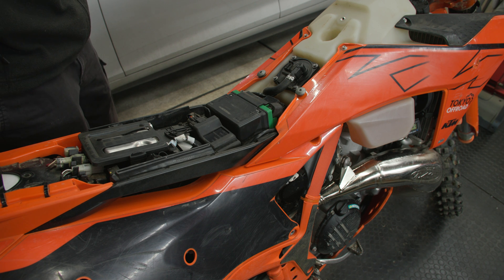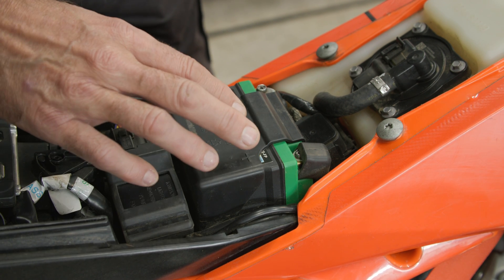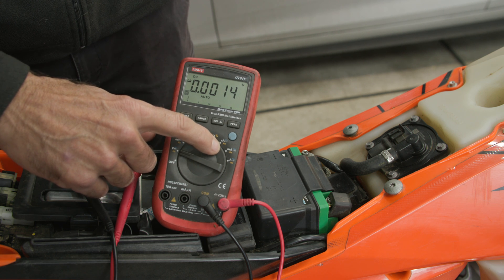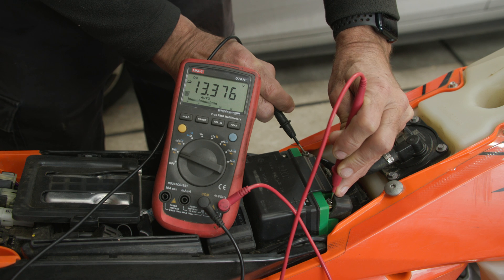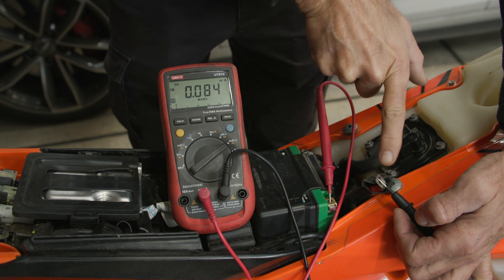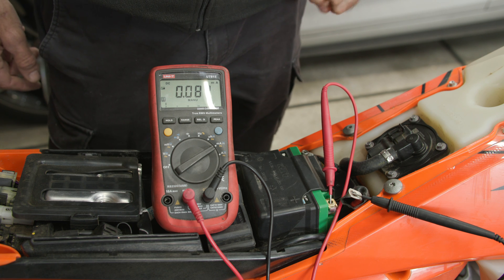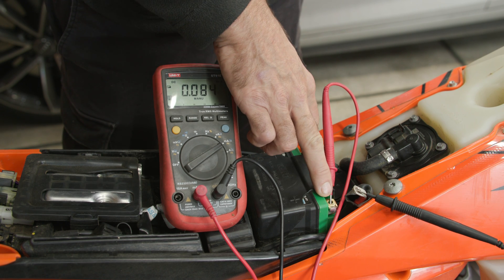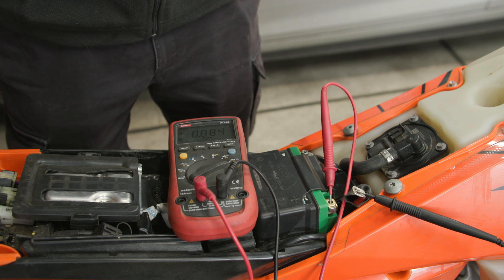Battery Parasitic Drain Measurement During Storage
In this video I show how to measure battery parasitic current drain during storage on my 2024 KTM 300 EXC TBI
Multimeter- UNI-T  UT61E

2024 KTM 300 EXC TBI with TSP ERM Power Kit